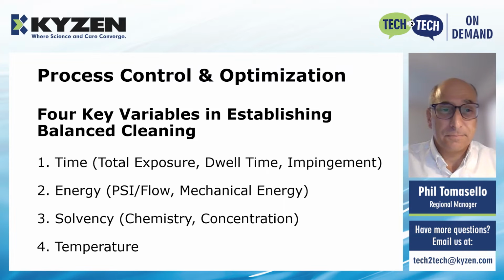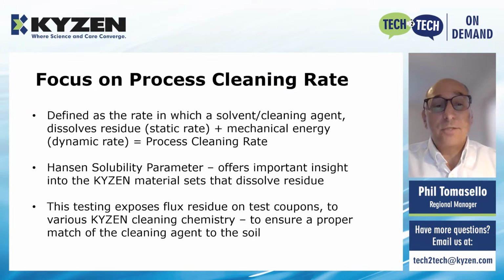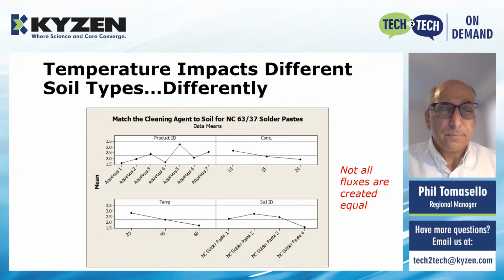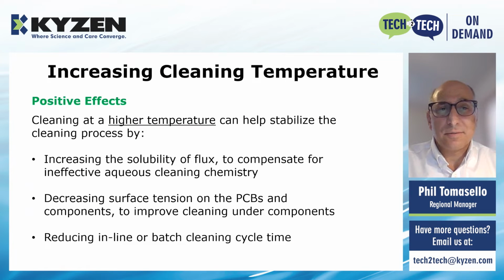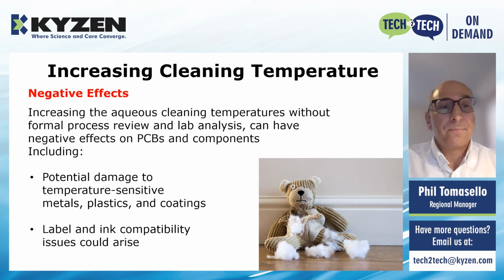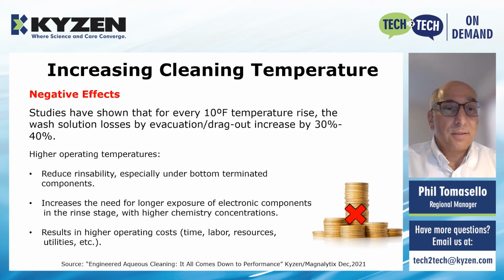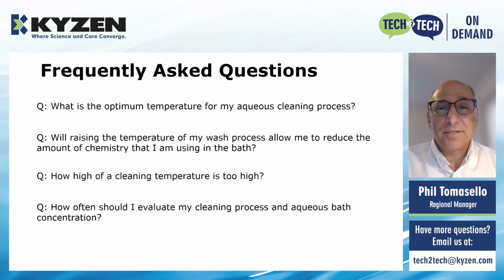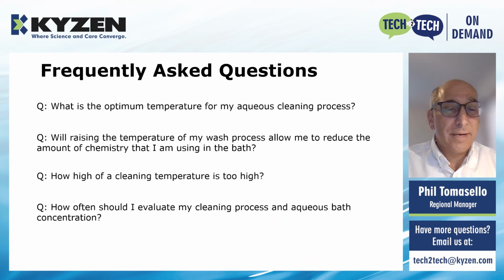How Temperature Impacts Your Electronic Cleaning Process - Tech 2 Tech On Demand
High-tech, high-value cleaning answers made easy. KYZEN's Phil Tomasello talks about how temperature impacts your electronic cleaning process. He breaks down four key variables in establishing balanced cleaning. He concludes with some things to keep in mind and answers some frequently asked questions.